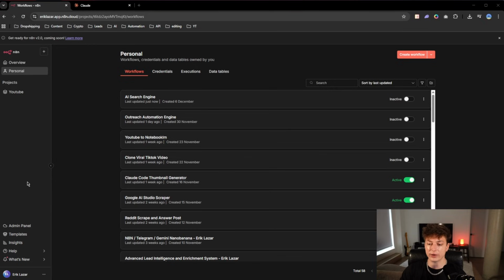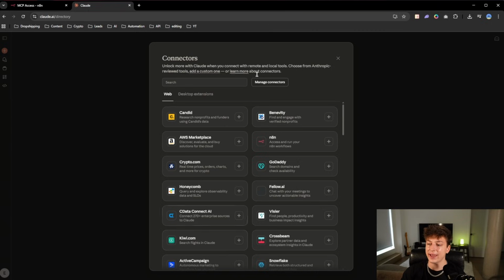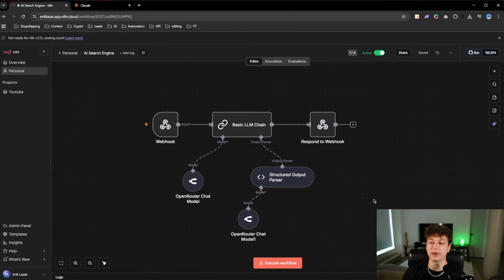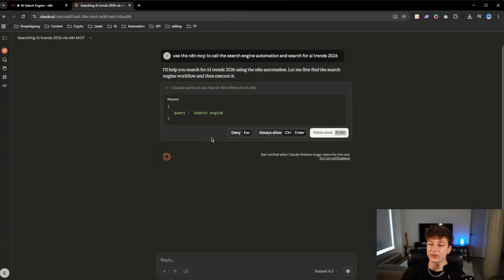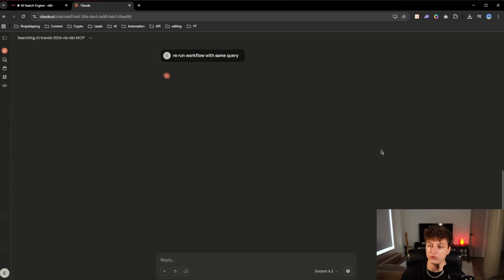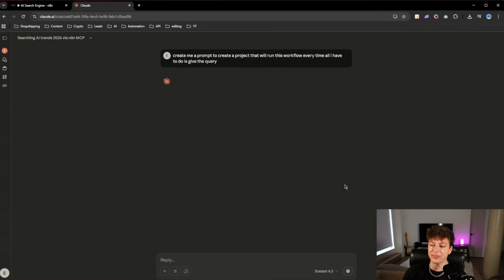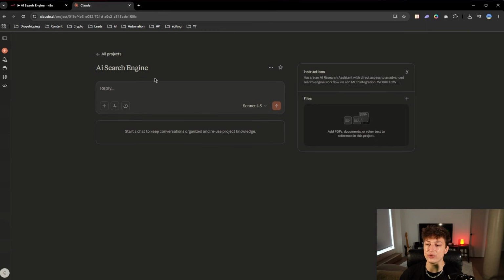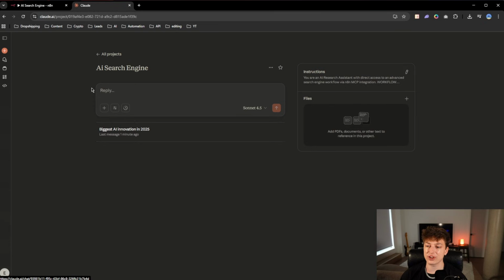Claude + n8n MCP: Easiest 2-Minute Connection Setup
⏰ Timestamps:
 00:00 - Intro: n8n MCP & AI Search Engine
00:13 - Updating n8n to the Latest Version
00:46 - Enabling MCP Access in n8n Settings
01:09 - Connecting n8n to Claude (Server URL)
01:49 - Configuring Your Workflow for MCP Access
02:16 - AI Search Engine Workflow Breakdown
03:10 - Testing the MCP Connection in Claude
04:11 - Testing with Different Models (Gemini 3 Pro)
05:17 - Creating a "Claude Project" to Automate the Prompt
07:10 - The Final Results
07:40 - How to Scale & Outro